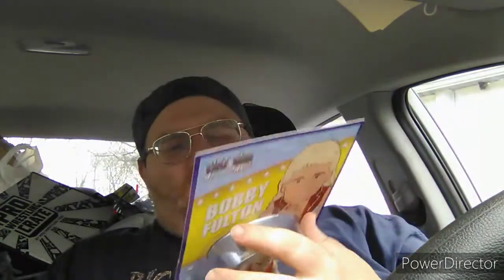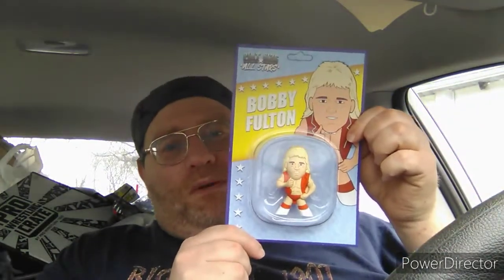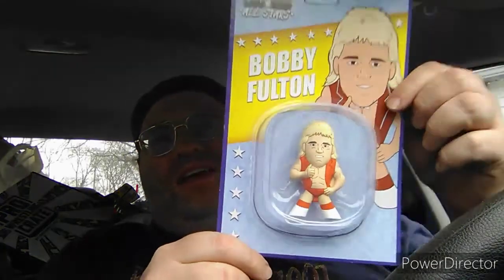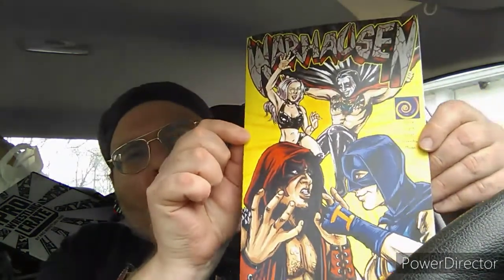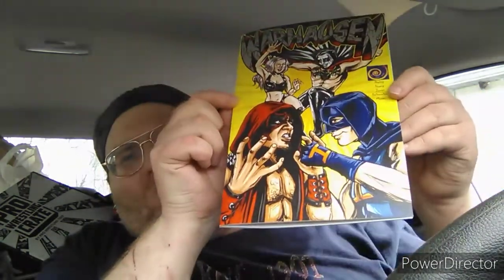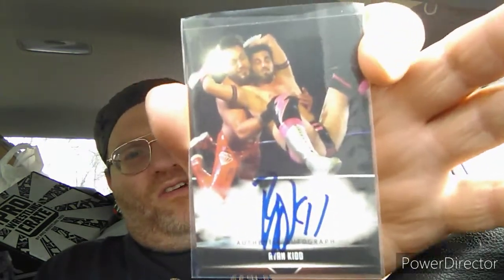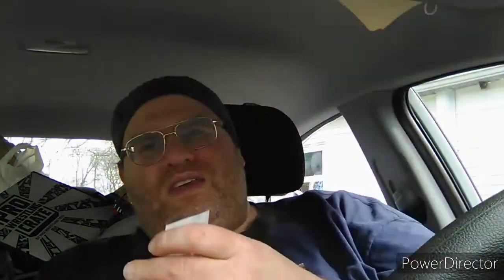Big Lee's Corner: Pro Wrestling Loot February 2021 Unboxing